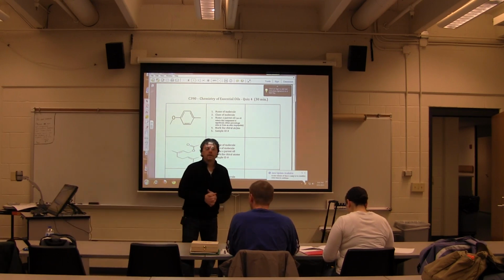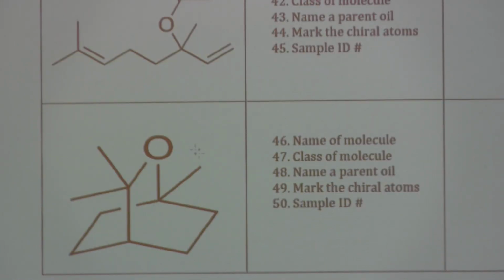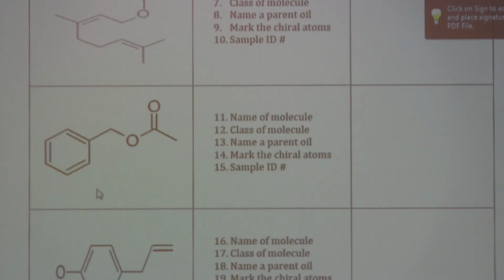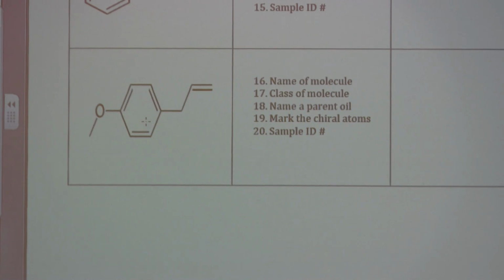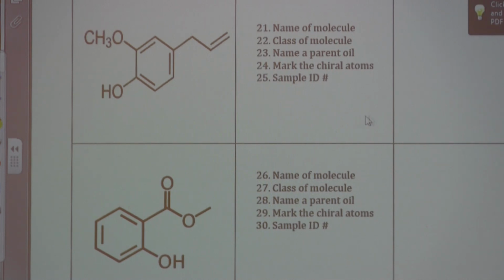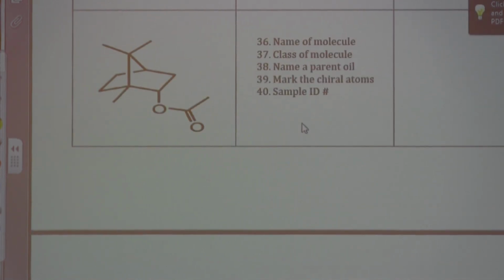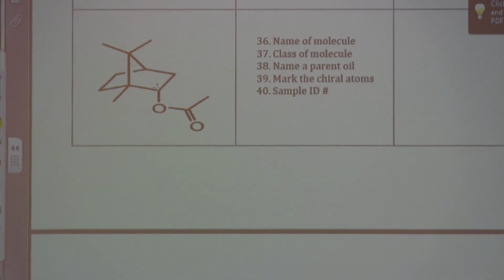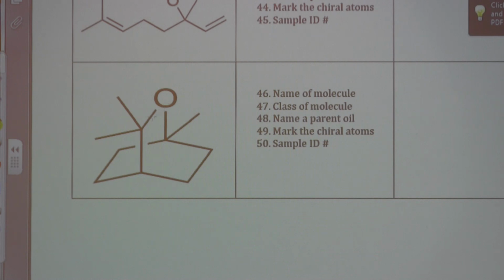Quiz4: Ethers, Esters and Multiclass - answers